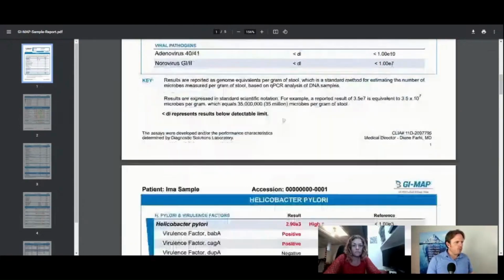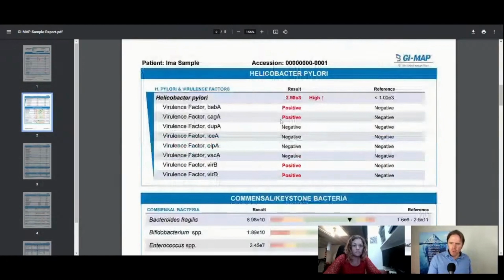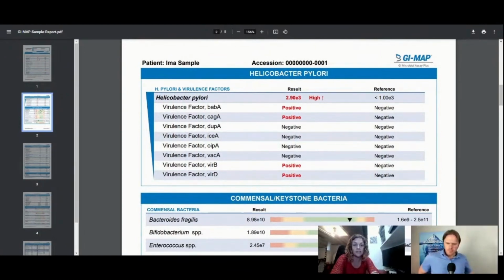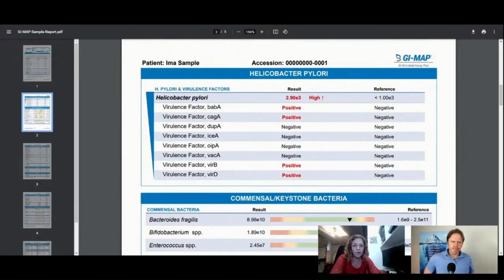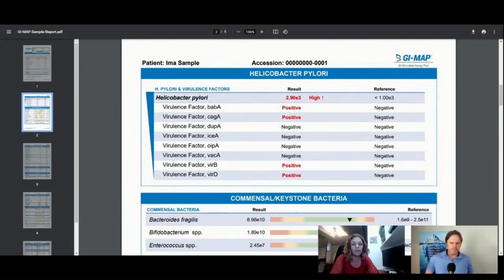Decoding H. Pylori: Virulence Factors, Treatment Resistance, and Beyond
Description:

Join Dr. Justin and Kat Simmons as they delve into the complexities of the H. pylori bacteria in this insightful discussion. Unpack the mysteries of virulence factors, understand their role in decision-making, and explore why common botanical treatments may not always work. With a focus on effective dosages, potential bacterial resistance, and alternative herbal therapies, this video is a must-watch for anyone interested in gastrointestinal health. Learn about broader issues like the role of biofilms, stomach acid, and the enzyme urease in this battle against H. pylori.